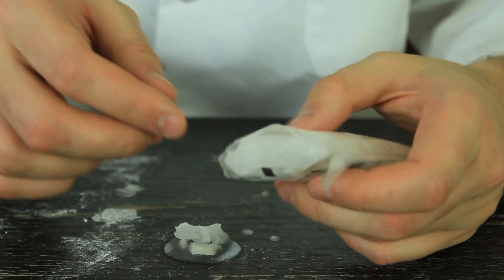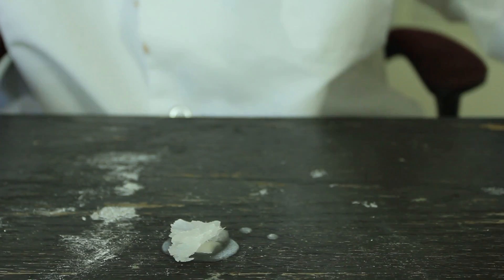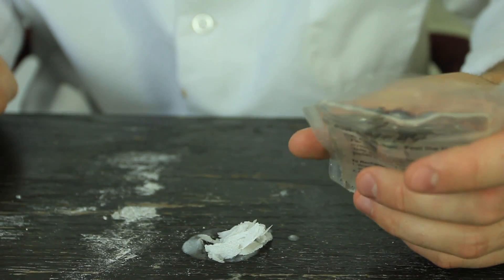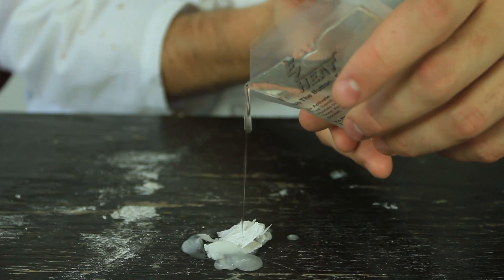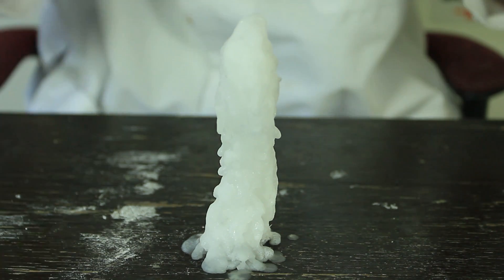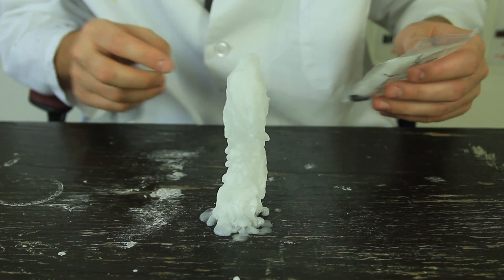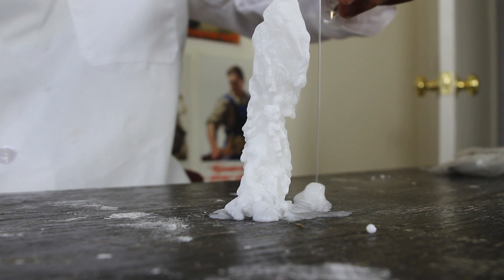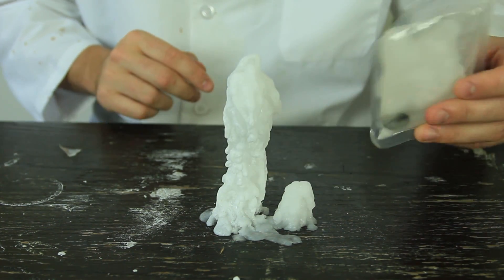Instant Hot Ice - Science Experiment